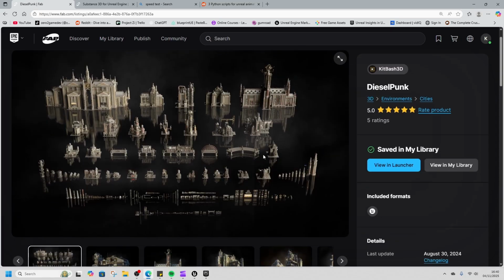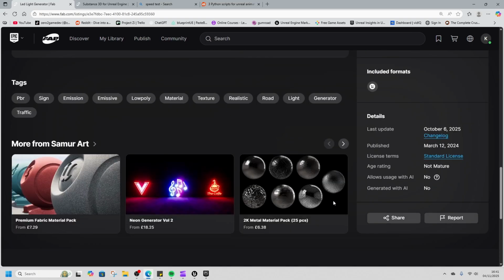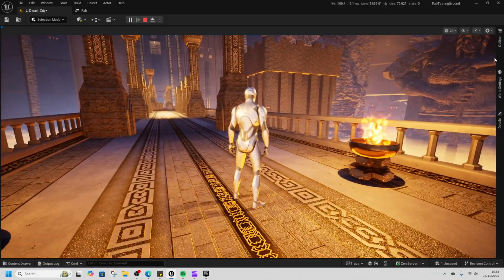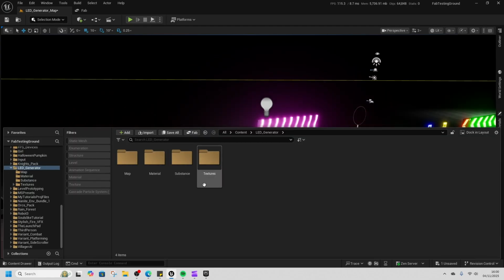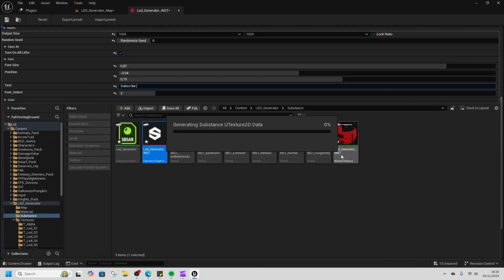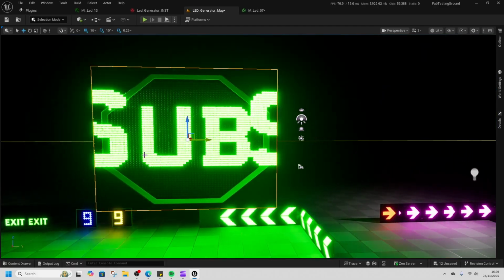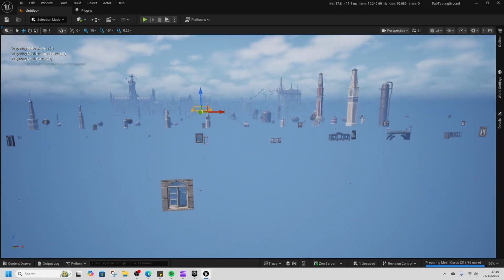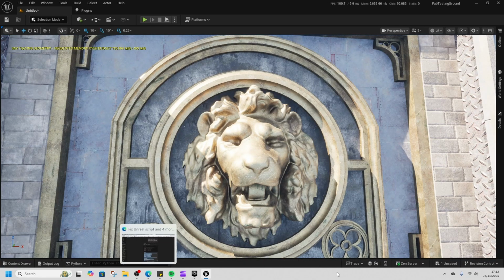Unreal Engine 5 Free Fab Assets November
Unreal Engine free fab assets

timeline:
00:00 - 2:00 intro quick look
02:00 - 04:00 dwarven environment
04:00 - 08:00 LED Signs and quick how to use tutorial
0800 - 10:37 diesel punk environment